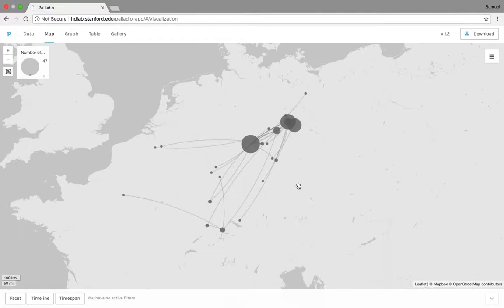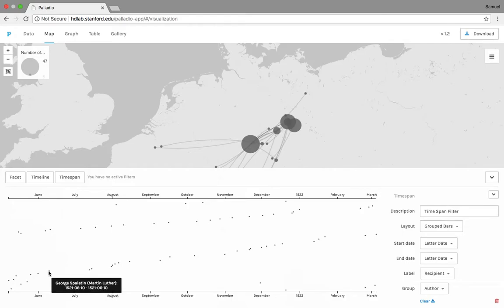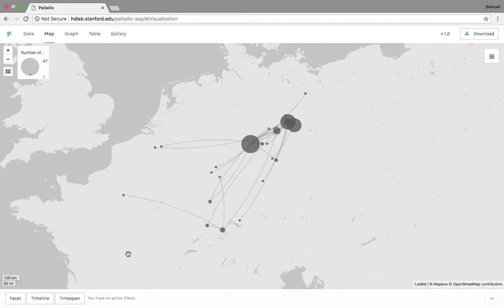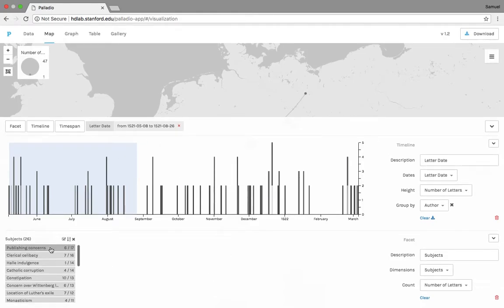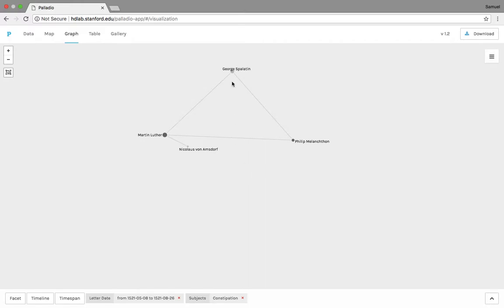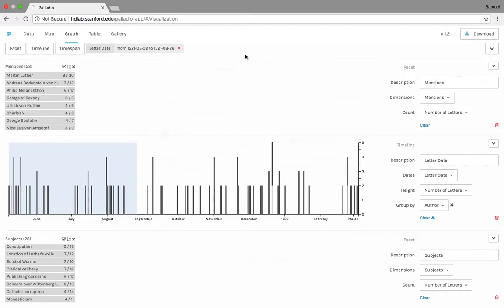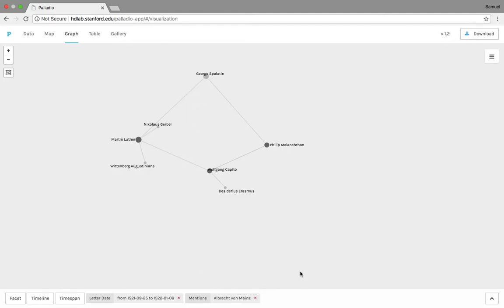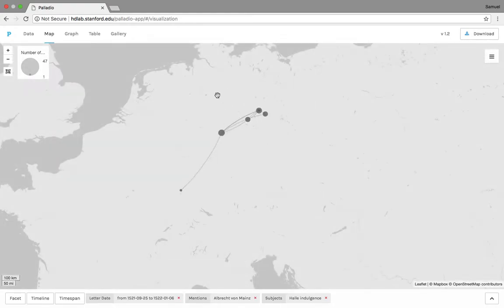Palladio 4–Filters and Facets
Part 4 of our Palladio tutorial.